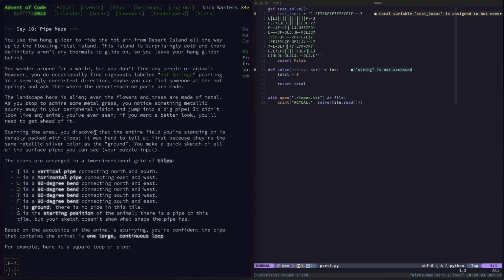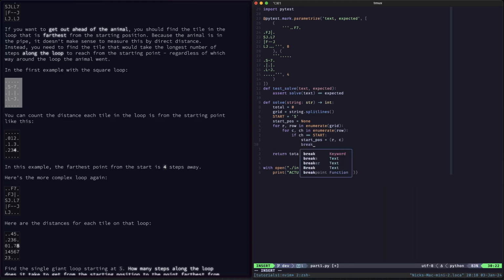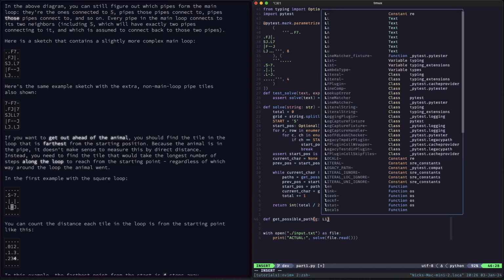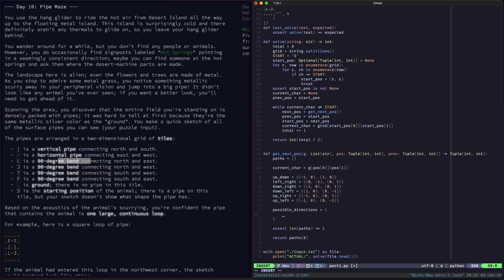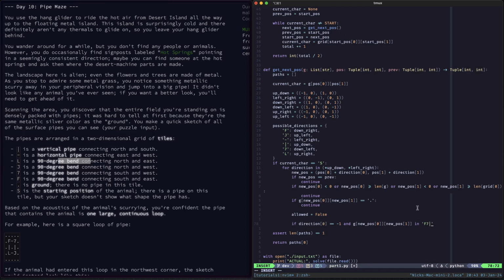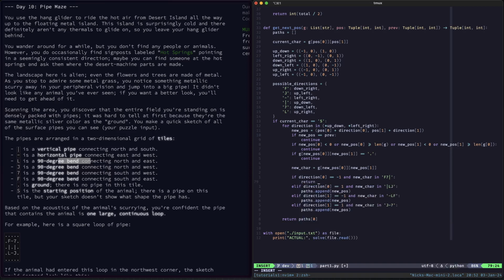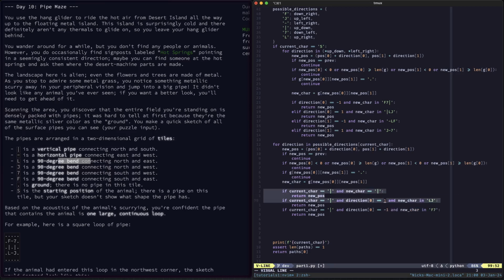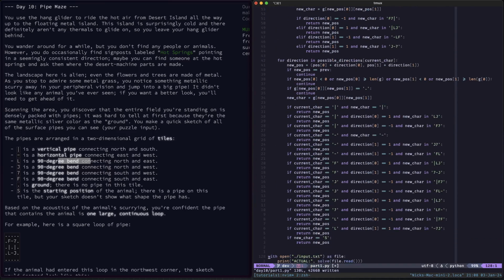Advent of Code 2023 - Day 10 part 1 | Python